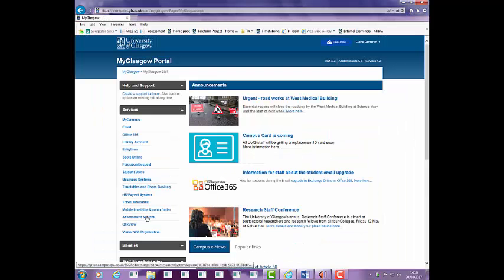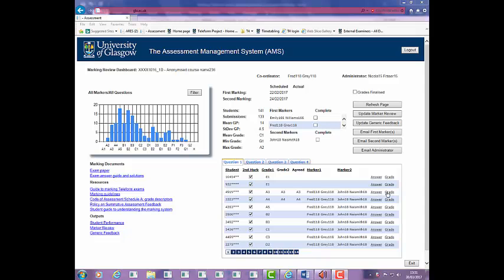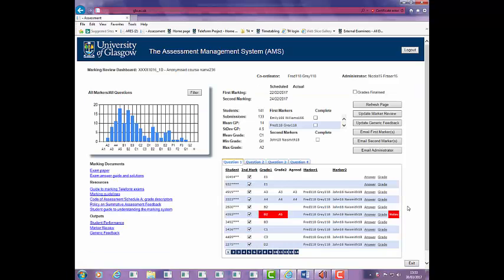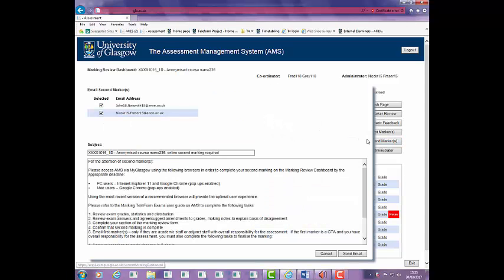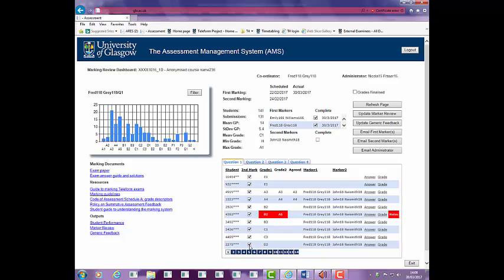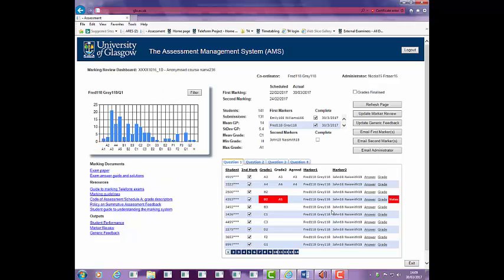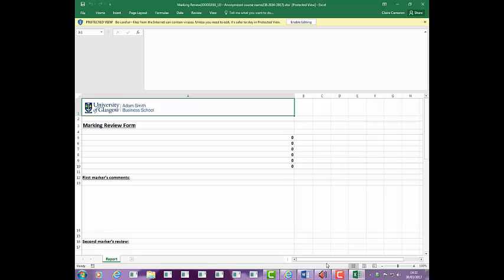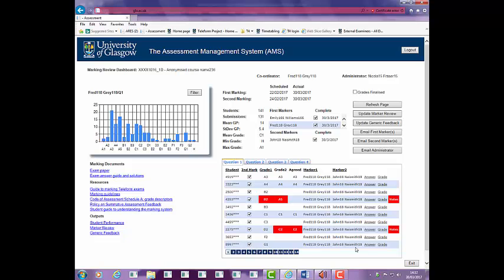Marking TeleForm exams using AMS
This video tutorial is designed primarily for new markers but will be useful to all markers using Adam Smith Business School's Assessment Management System (AMS) following the release of the new Marking Review Dashboard.